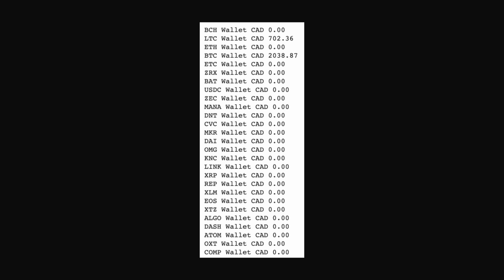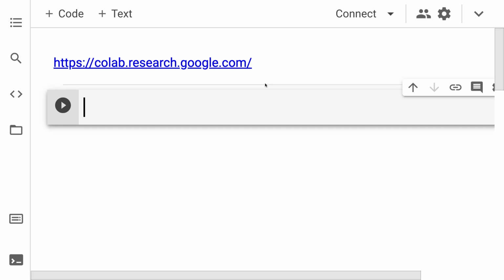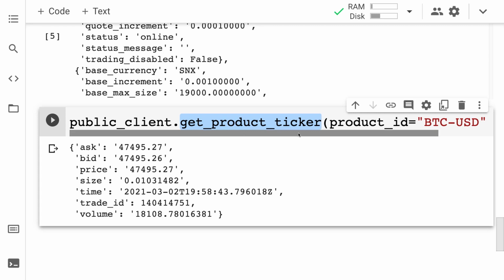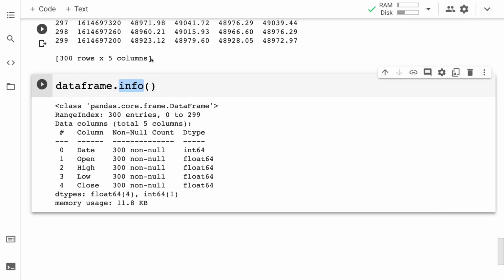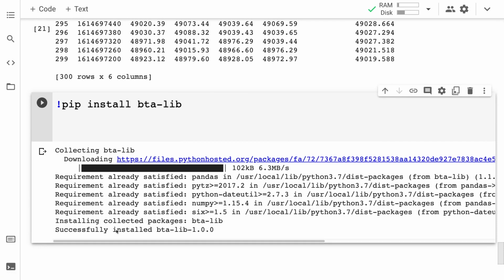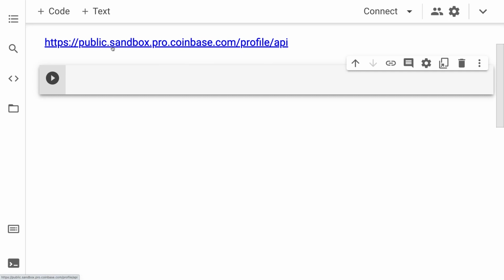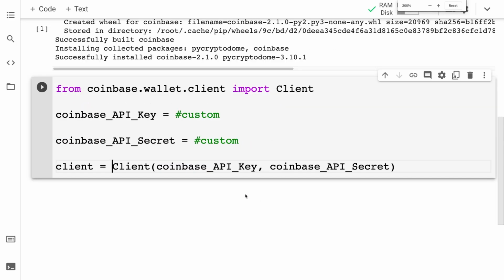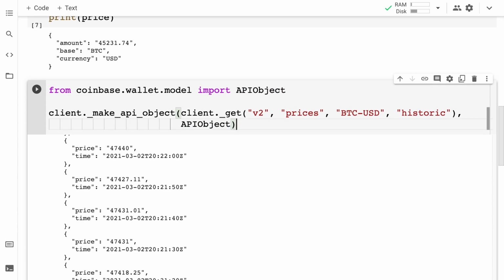Cryptocurrency Algorithmic Trading Masterclass With Python And Coinbase Api